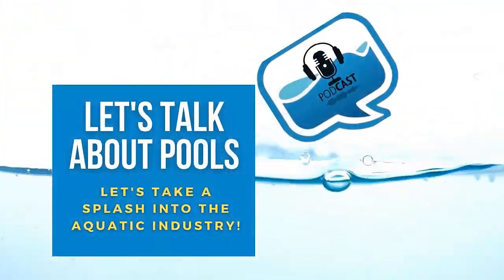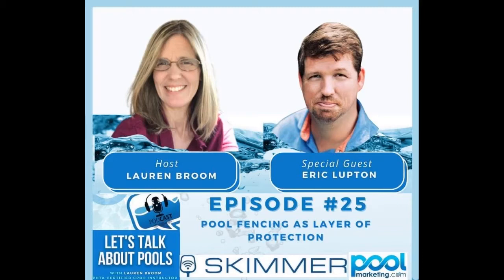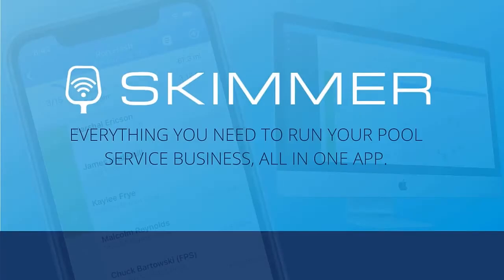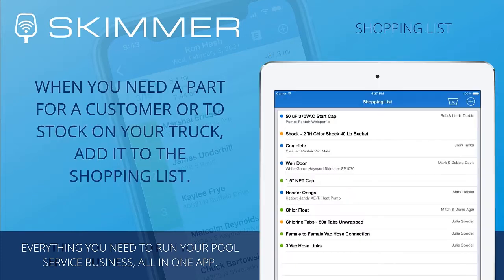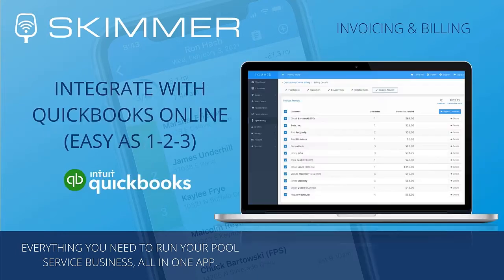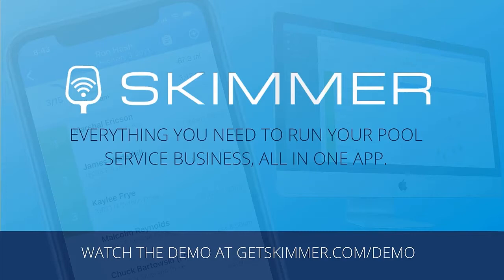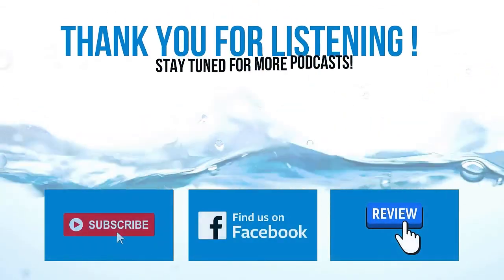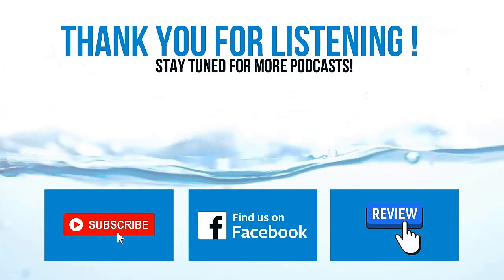Episode 25: Pool Fencing as a Layer of Protection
In episode 25, Lauren interviews Eric Lupton, President of Lifesaver Pool Fence about how pool fencing as a layer of protection can help in drowning prevention. This is definitely another great episode in the drowning prevention series that you do not want to miss.

Podcast Guest:
Eric Lupton
President of Life Saver Pool Fence. He began his career at Life Saver Pool Fence in 1997 and has grown it to its current status as one of the largest pool fence companies in the world and one of the few recognized by the US Consumer Product Safety Commission’s Pool Safely Campaign. Life Saver offers removable mesh pool safety fencing that’s both almost completely (87%) transparent and yet surprisingly strong, with each pole withstanding over 100 pounds of force. It’s been proven for over 80 years to be the most effective way to keep children from accessing the pool.